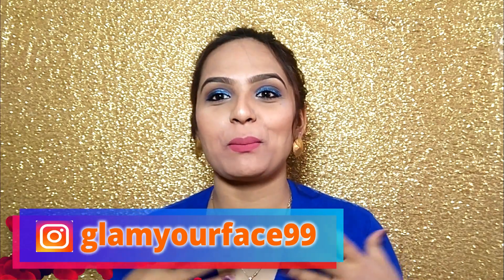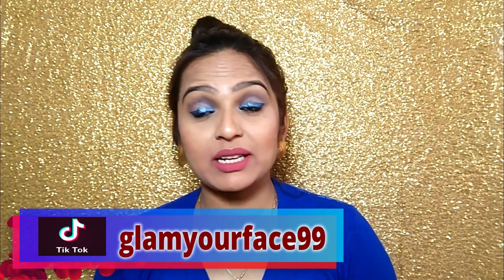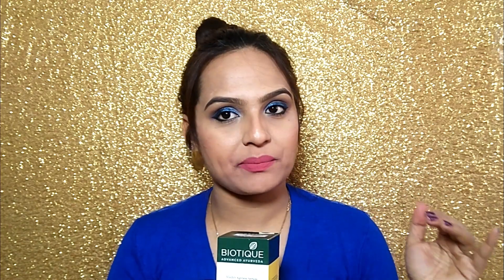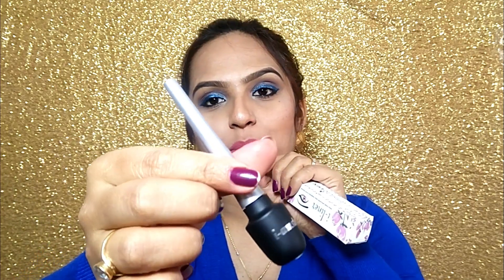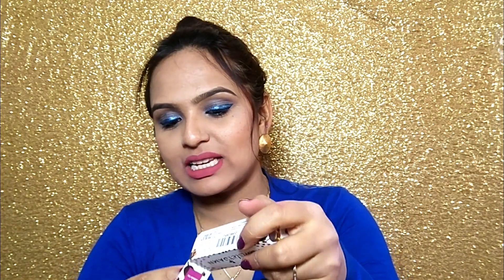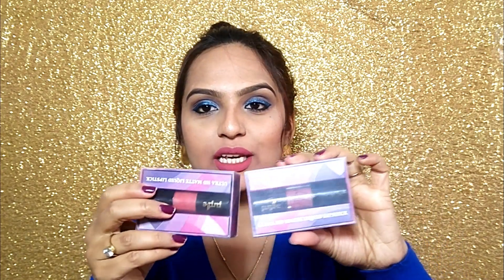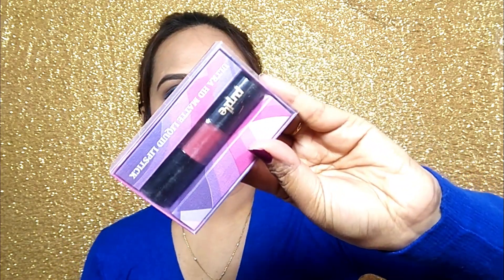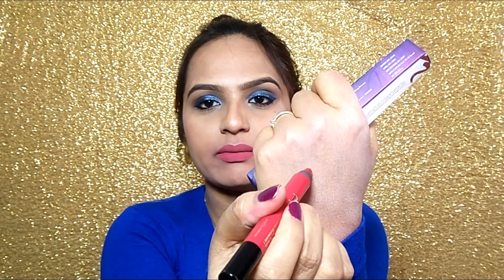Mini Purplle Haul | Affordable products | CHRISTMAS SALE & DISCOUNT | GLAM YOUR FACE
Hi Girls !
GO AND GRAB YOUR PRODUCTS NOW ON PURPLLE .COM ...